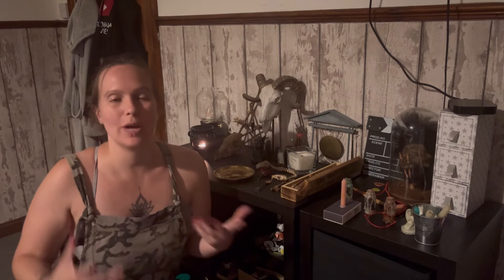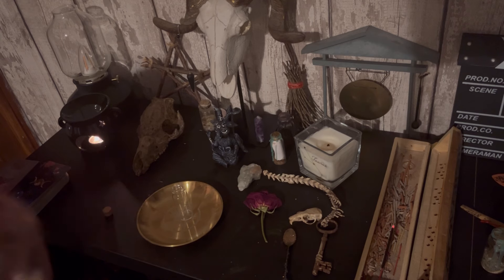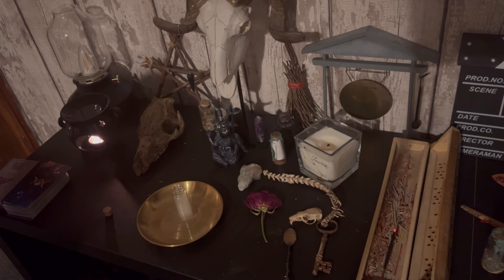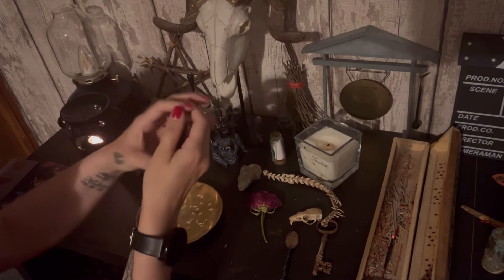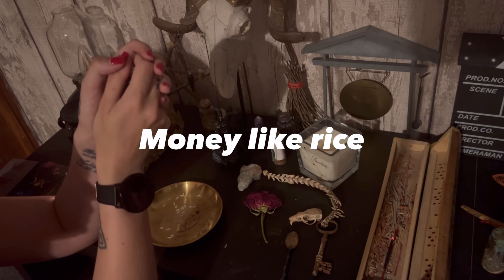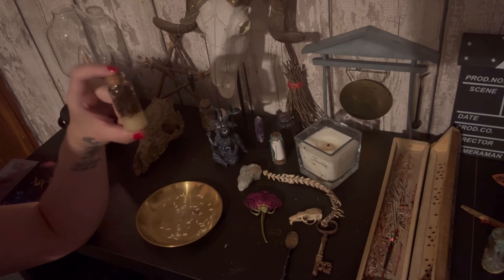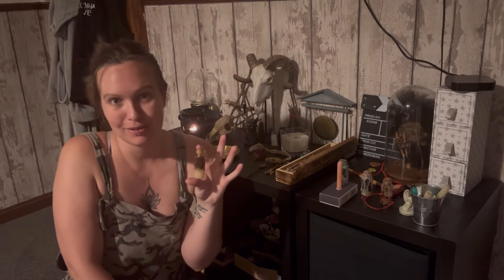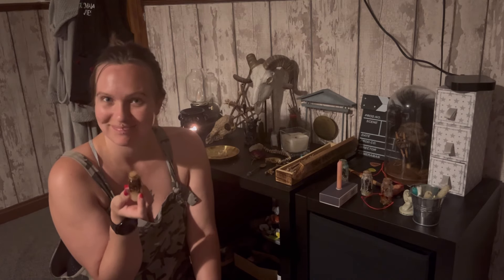New Moon | Clear Your Debts Spell Jar - New Moon Ritual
New moon spells- This ritual will help you clear your debts during a new moon